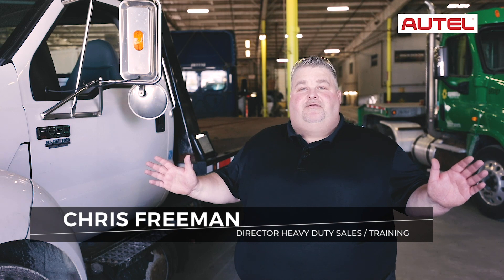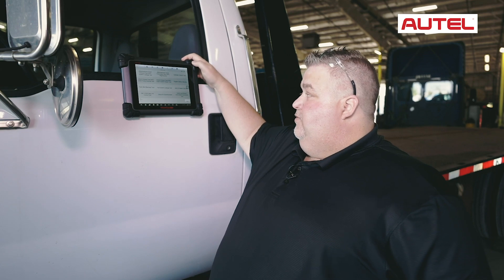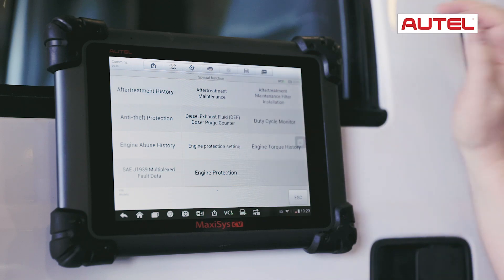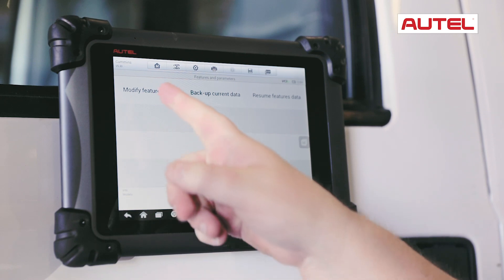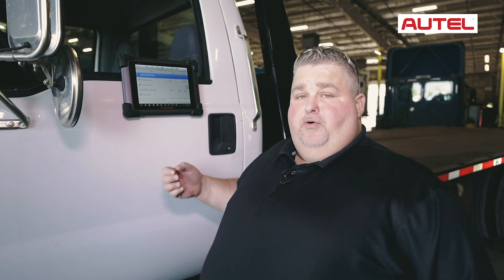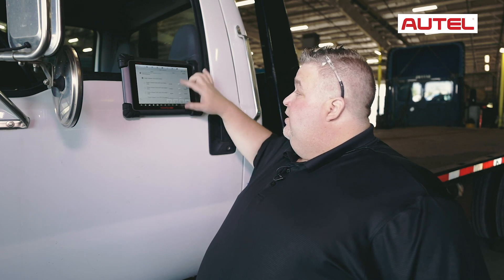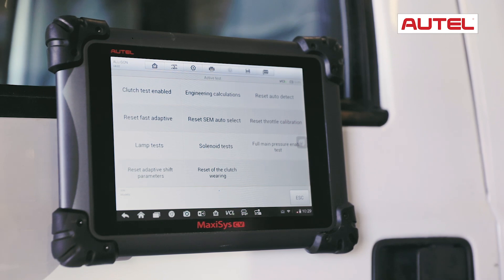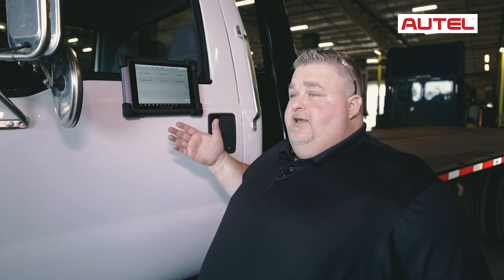New Heavy Duty Software: MS908CV